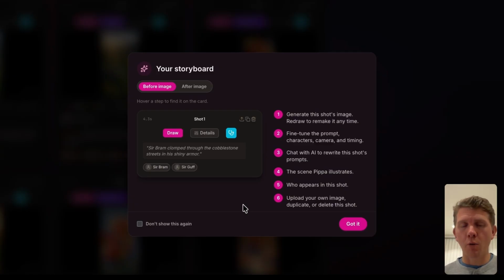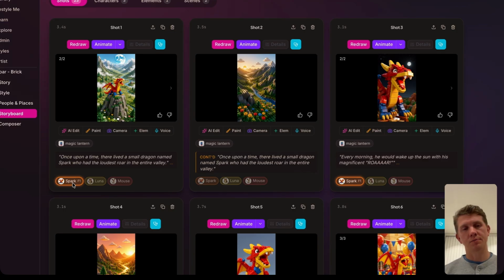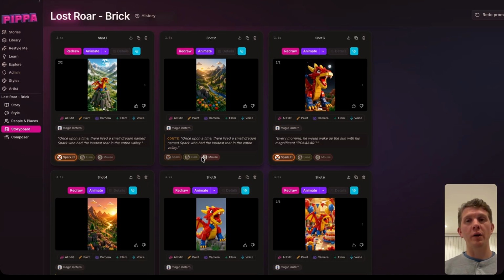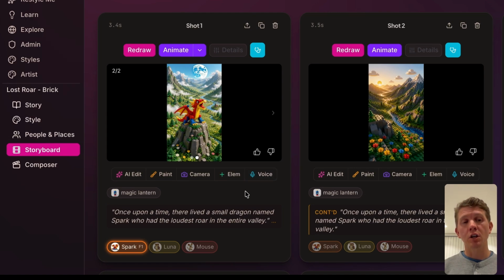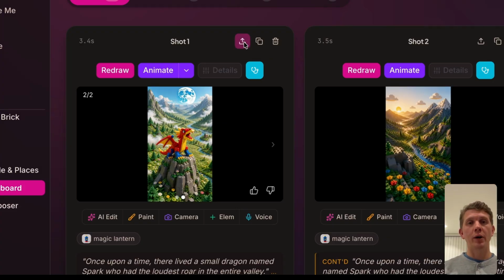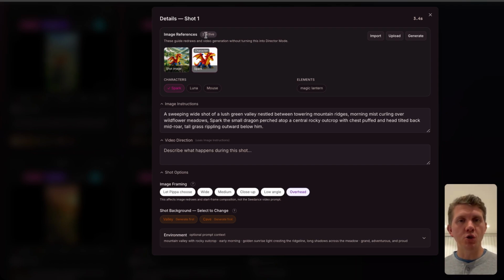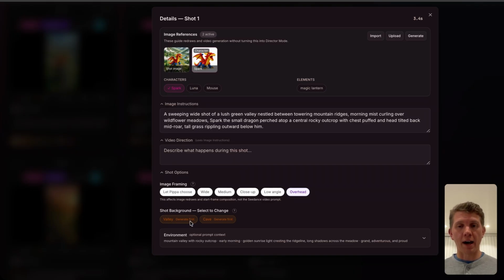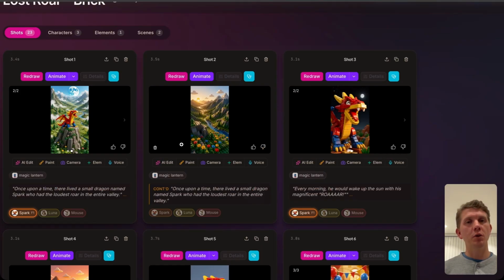The Pippa Storyboard: Control Every Detail of Your Animation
The storyboard is the power page — it's where you fine-tune every shot so your final video comes out exactly how you pictured it. Co-founder Sean breaks down shot cards, image references, camera and lighting controls, the carousel, and the bulk tools that tie it all together.

⏱ CHAPTERS
0:00 Storyboard overview
0:37 Tabs & shot cards
2:11 Shot card controls
3:17 Image carousel tools
4:14 The Details pane deep dive
5:52 Bulk actions & wrap-up

• Reading a shot card: focal points, elements, and per-shot controls
• Redraw, Animate, Details, and the Prompt Doctor
• The image carousel, free regenerations, and the thumbs up/down
• Image references, framing, background, lighting, and time of day
• Bulk-redoing images or prompts after a big story change

💡 PRO TIP: You get four free regenerations per project from the thumbs-down button — spend them on the shots that matter most.